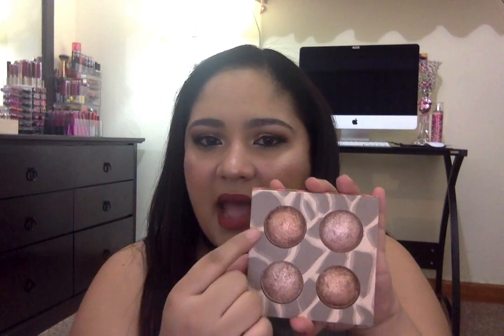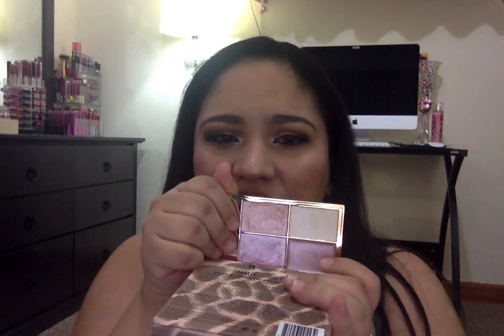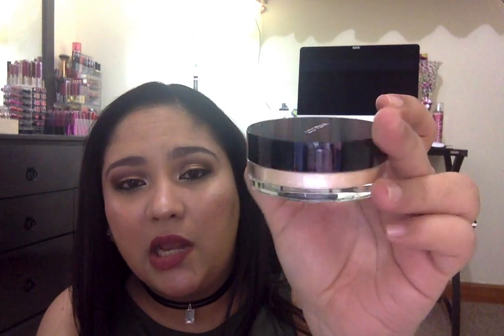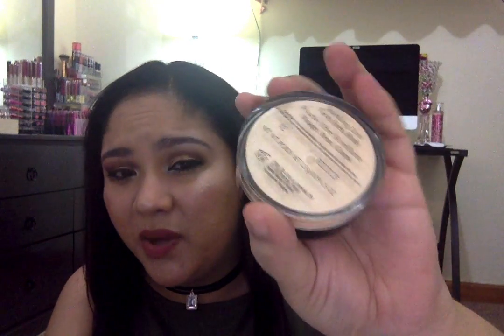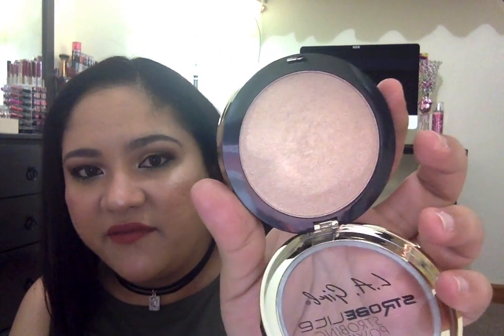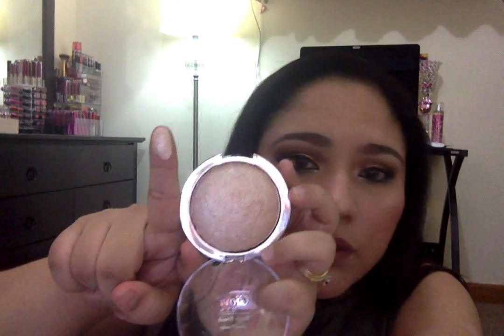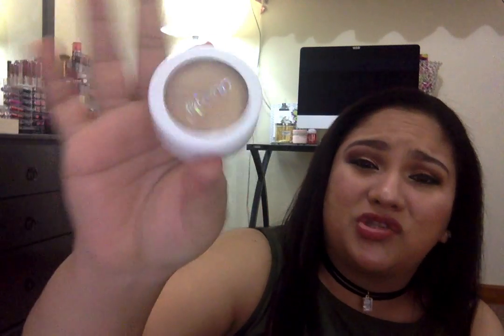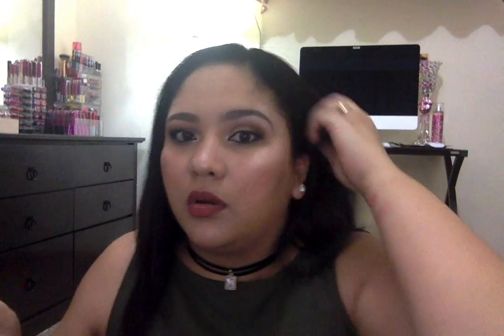MUST HAVE BLINDING Inexpensive Highlighters | Kimberlee Banfield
I thought I would share these amaze balls inexpensive highlighters with all of you beautiful people as I know the insane need we all have to GLOW lol
Prices are quoted IN TT dollars.

1. BH Cosmetics Wild and Radiant Palette (Makeup Haven, The Glam Box, BH Cosmetics website)
2. Sleek Makeup Solstice Highlighting Palette (Starlight Pharmacy)
3. Inglot Sparkling Dust: face, eyes & body powder (Starlight Pharmacy)
4. L.A Girl Strobe light Strobing powders: 50 watt &100 watt (Wonderful World)
5. Giovi USA Magic Cooked Powders in 02 & 04 (Makeup Haven)
6. Colourpop Super shock cheek in Electric Slide (Makeup Haven, Bella Russe, The Glam Box, Sheri Deri on Fb)
7. Wet N Wild Mega Glow Highlighting powders in Precious Petals & Crown of my Canopy (Makeup Haven)

I really appreciate each and every one of you my wonderful subscribers :)

Thank youuuuuuuu!